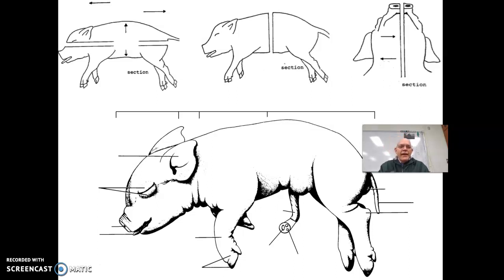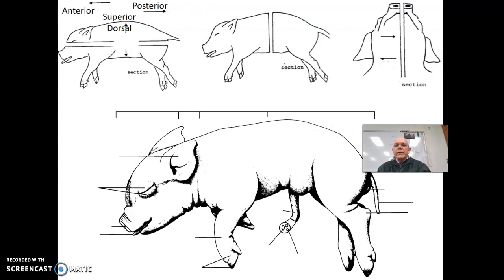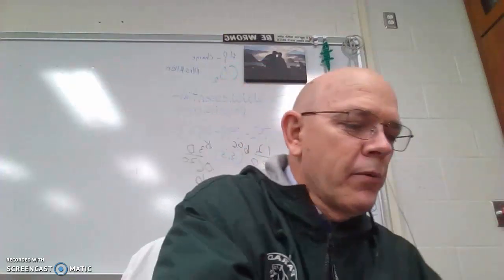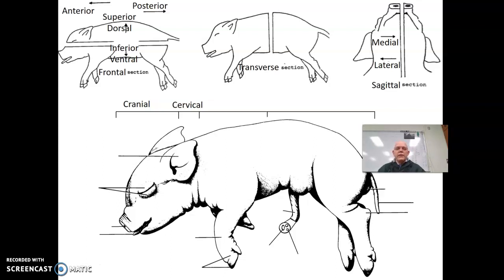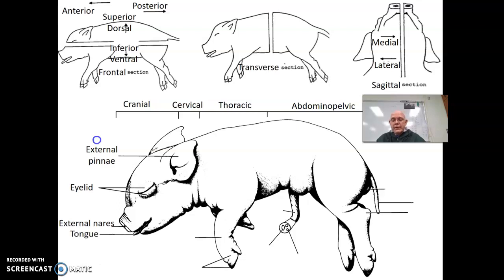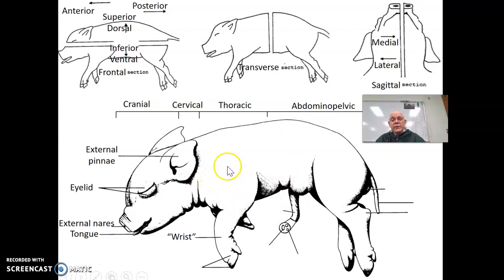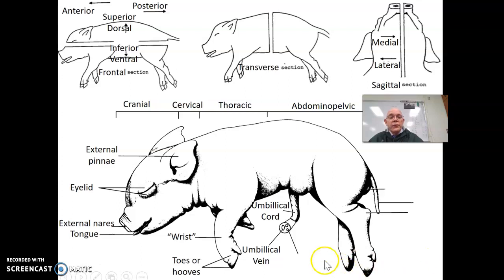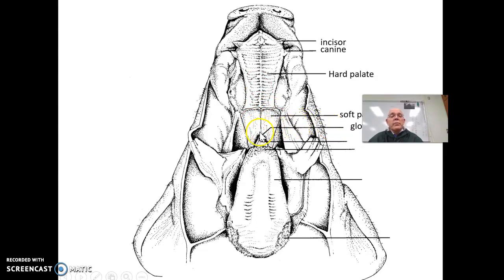External Pig Anatomy